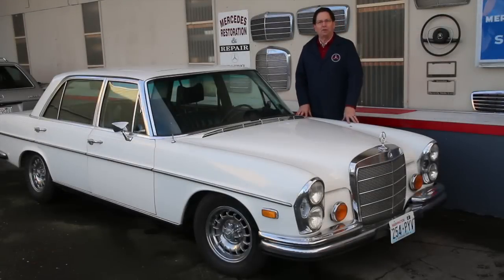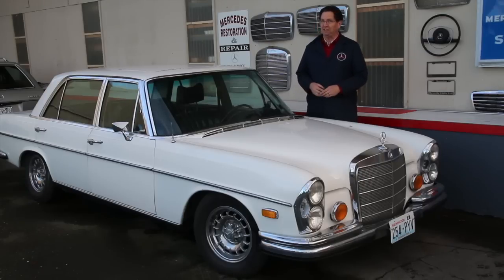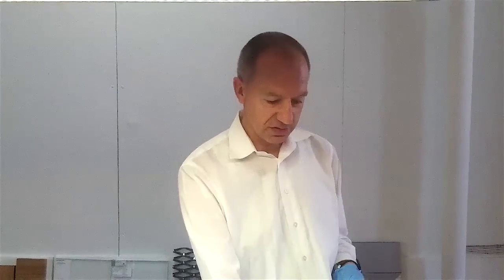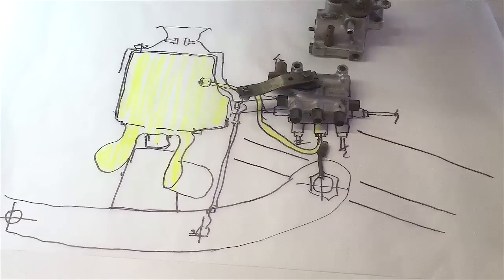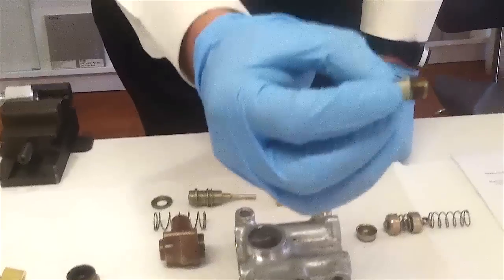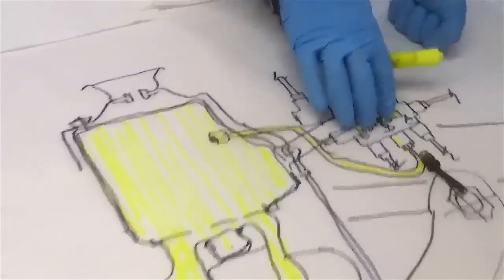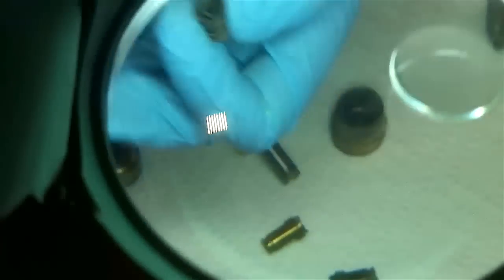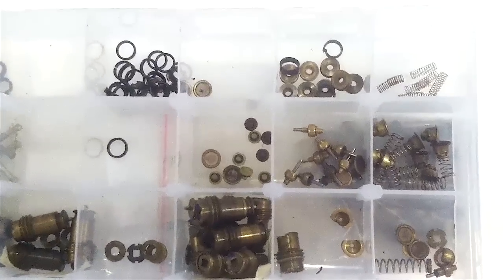Early Mercedes Air Suspension Leveling Valve Overhaul: Classic Series ’50 to ’74 Part 20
Kent introduces you to Martin Werminghausen (a German mechanical engineer) who spent 3 years researching the design and development of the air suspension system so he could come up with a way to fix the internal leaks in the leveling valves. Nothing is more discouraging than to go out to your garage and see your W112, W109 or 600 sitting down on the oil pan! Martin will explain in layman's terms some of the parts and steps that are necessary to properly rebuild the internals in the suspension leveling valves.

This is just one part in big multi part series Kent is doing on OLD Mercedes Benz. 20 years ago many of these models did not seem that “old.” but now they suddenly are and some are becoming quite valuable. Kent will focus on what he feels are the affordable classics. Other than maybe a walk-a-round he will be not doing much on the likes of the 300SL gull wings and roadsters. He hopes to cover the Pagoda W113s in some of these videos. As this is being filmed in 2014 even these will not be “affordable” in the not too distant future.

For parts, overhaul kits, manuals and repair information be sure
Use the search box or solutions finder to locate the tech help or products you are looking for. Remember, we do not carry everything for every model!